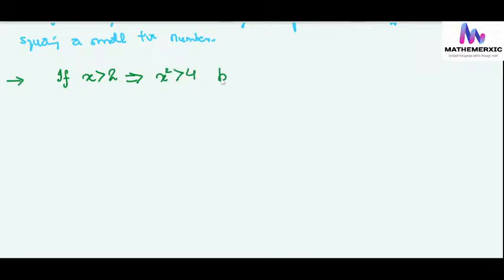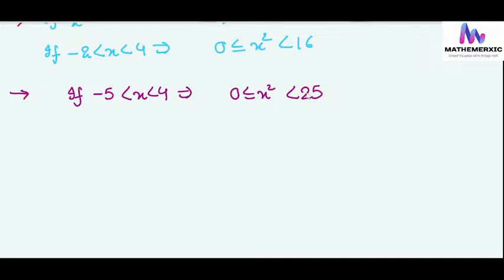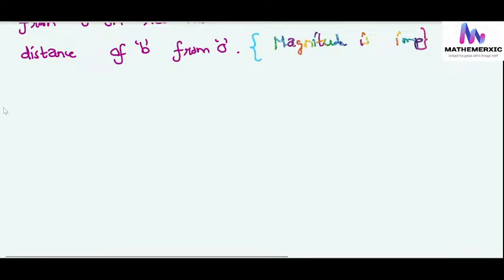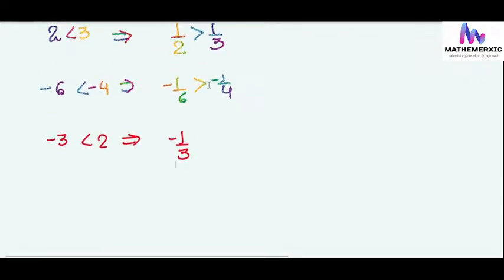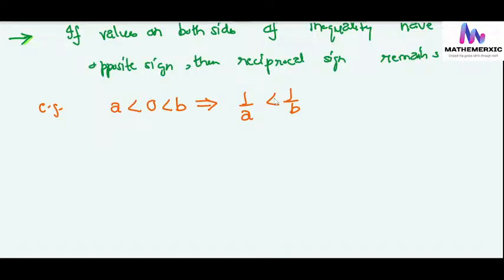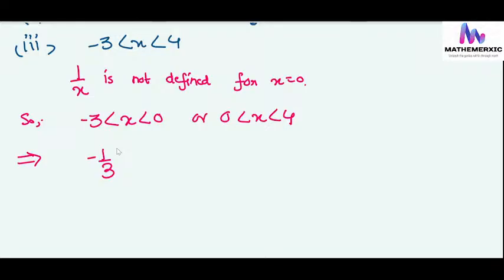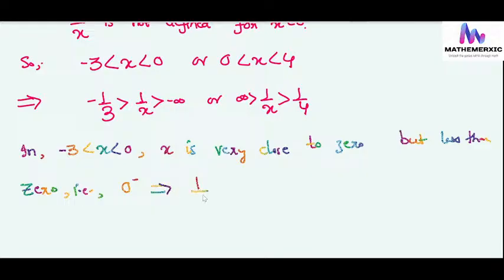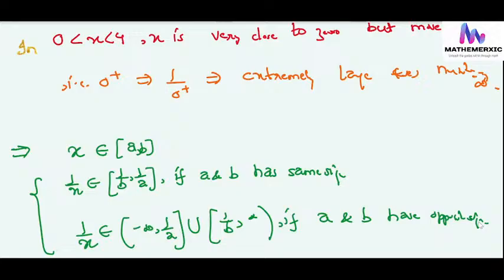Discussion on Mathematics Concepts [Ref : Relations & Functions by G Tewani]]